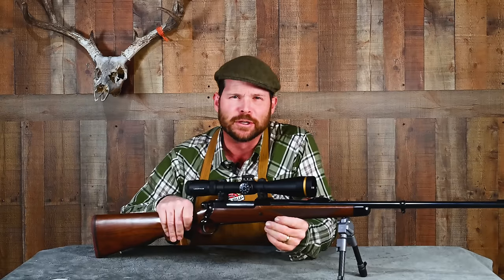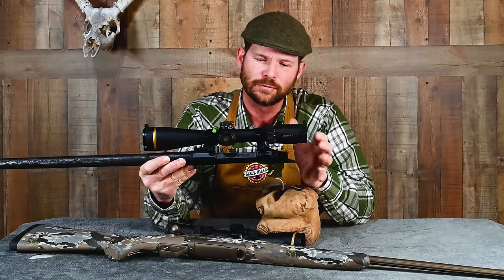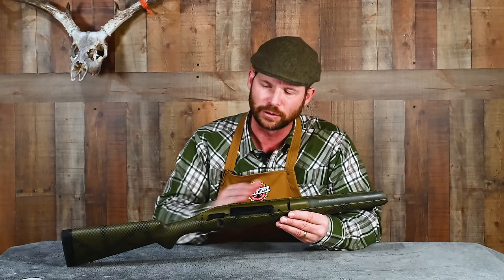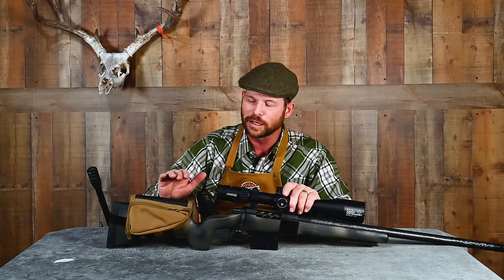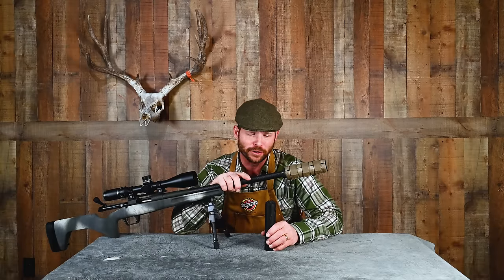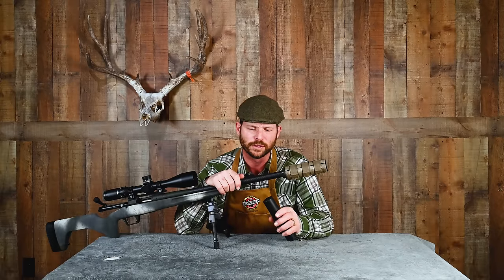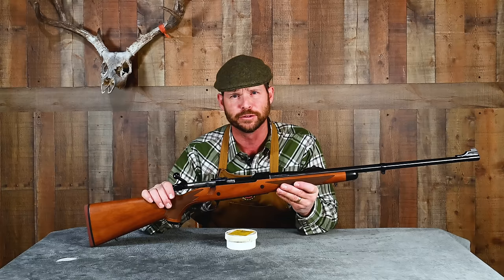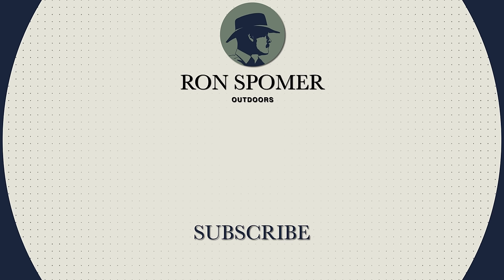5 Tips To Make Your Rifle Shoot Better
Welcome to Ron Spomer Outdoors! In this episode, Joseph gives us 5 tips to make your rifle shoot better. Number 4 might surprise you.